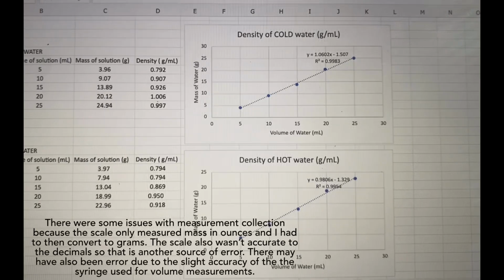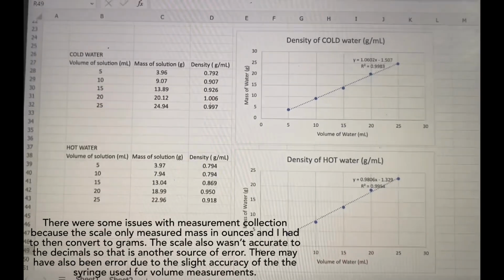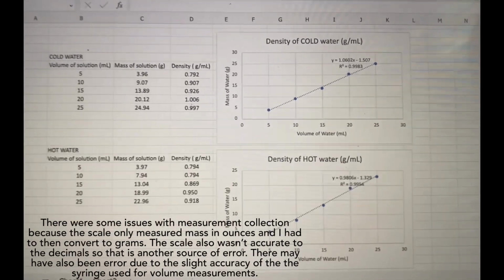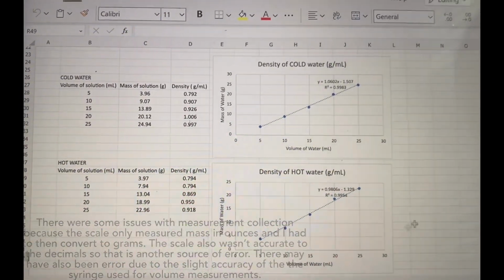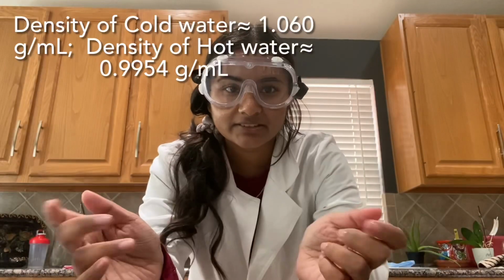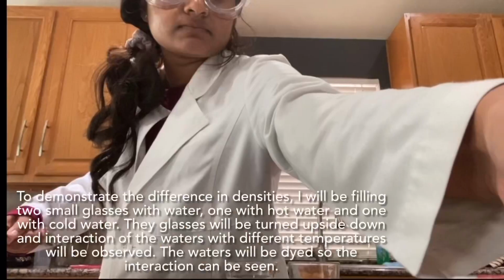Water Density and Temperature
Gen Chem I Lab EoS Video Assignment
In my video I discuss the concept of how to calculate density of liquids and I demonstrate/compare the densities of hot and cold water.